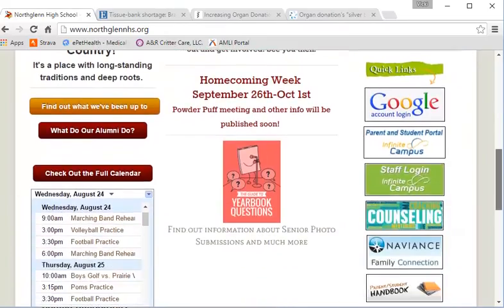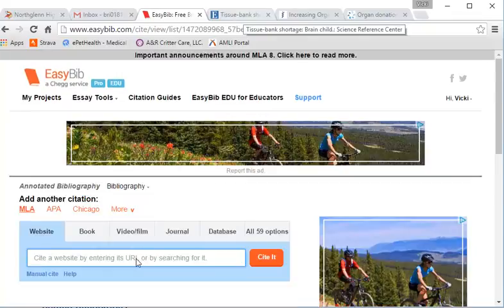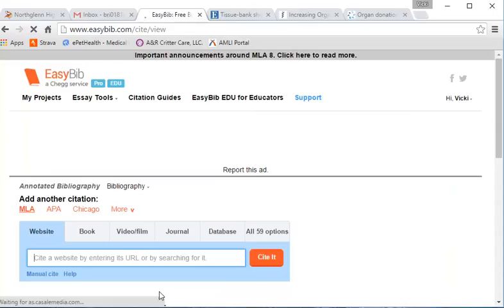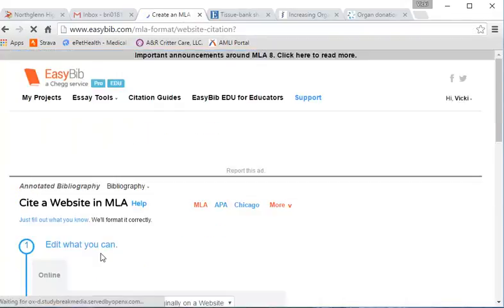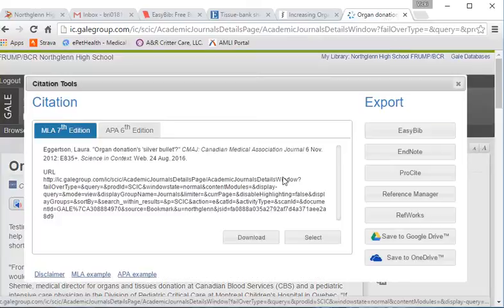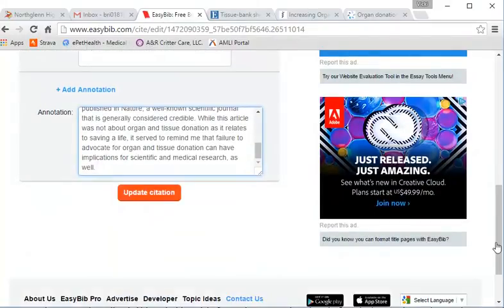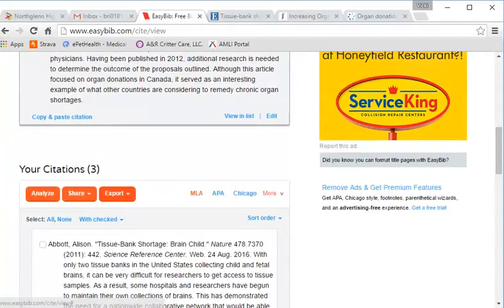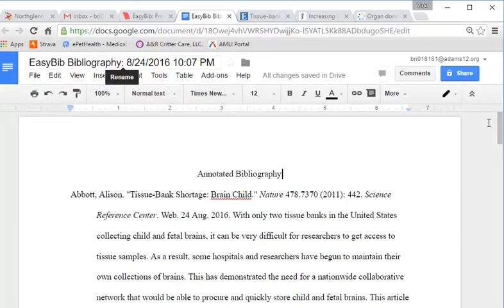Annotated Bibs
Learn how to create annotated bibliographies using EasyBib.